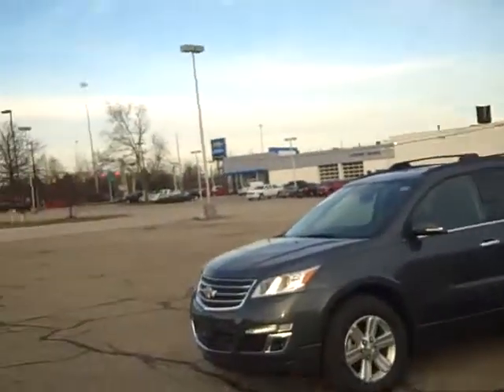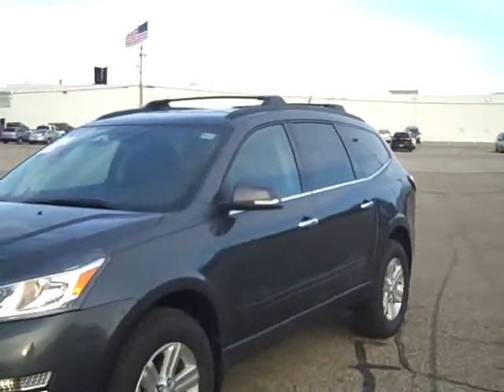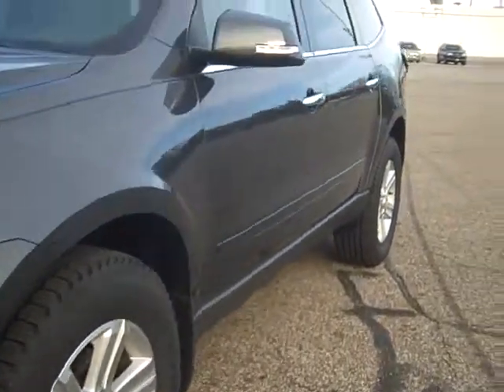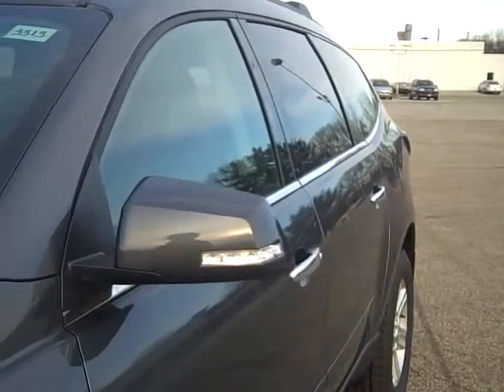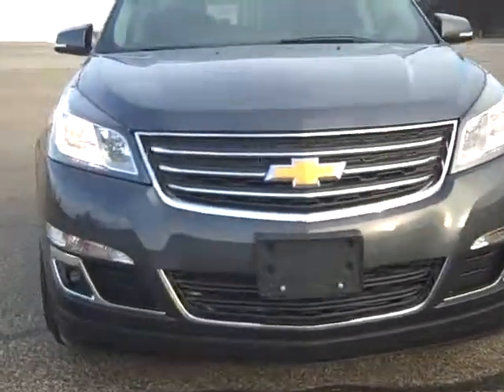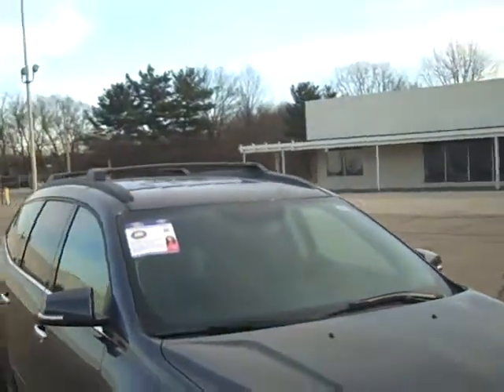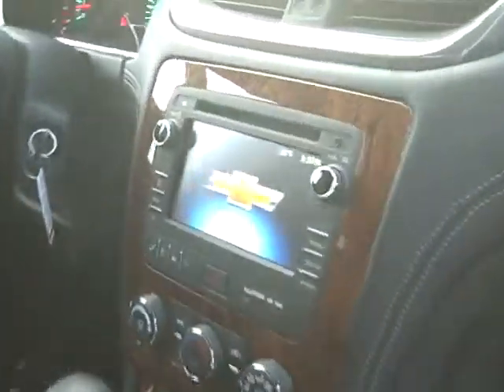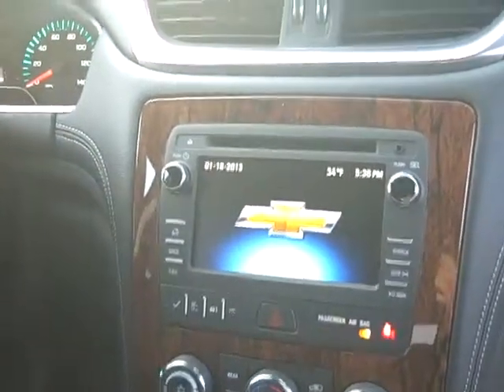2013 Chevy Traverse by Victor @ VanDevere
2013 Chevy Traverse by Victor @ VanDevere